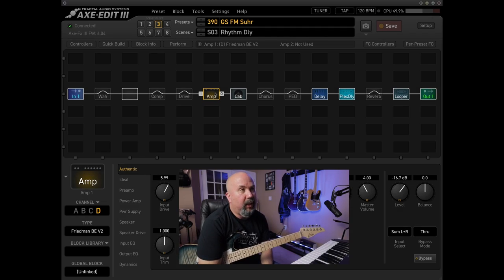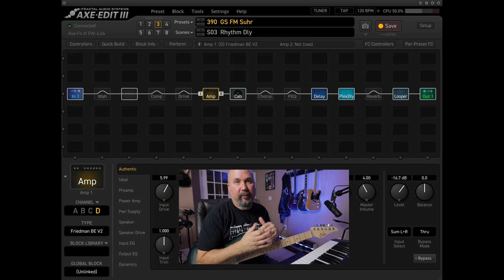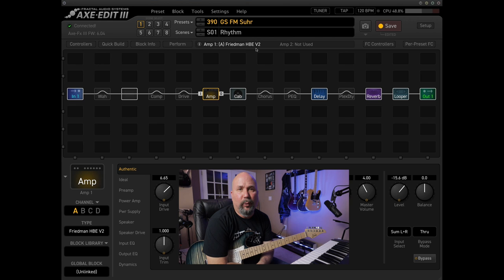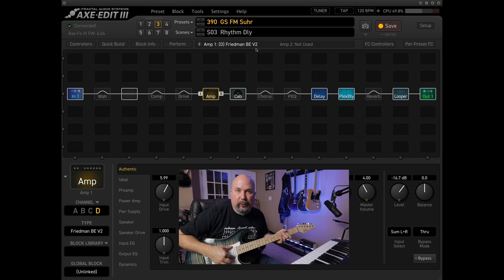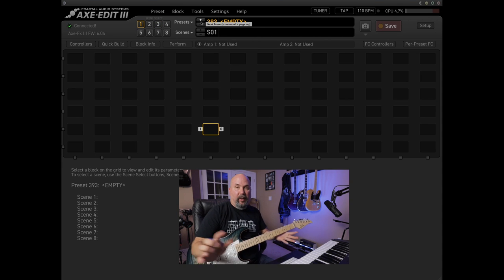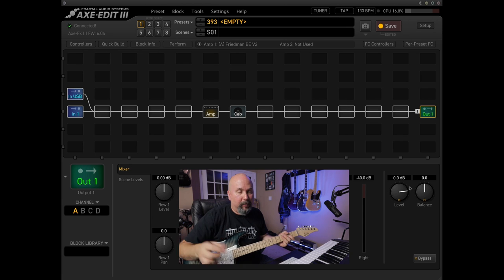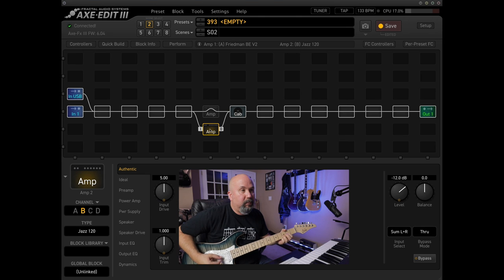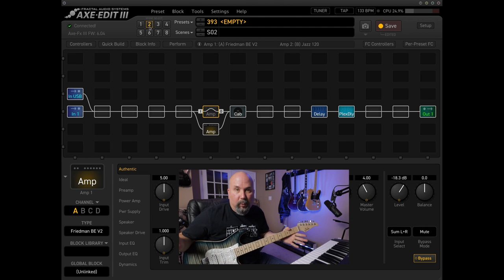Axe Fx 3 Seamless No Gap Scene Switching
Something that always comes up in forums and groups. This is one way to eliminate the gap when switching scenes. You can still use channels within scenes as well along with this method of Parallel amp blocks.

Studio Gear (Amazon Links):

Behringer X32 Rack Mixer
Behringer Compact
Behringer P-16m Personal Mixer (For IEM)
Roland TD-25KV Electronic Drum Set
Blackmagic Design Web Presenter
Presonus Faderport
D'Addario EXL 10-46